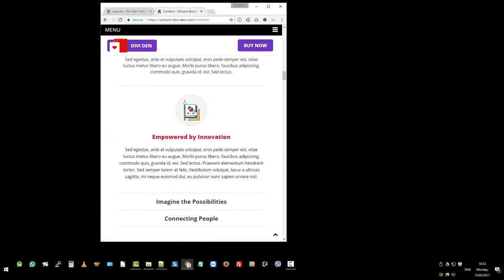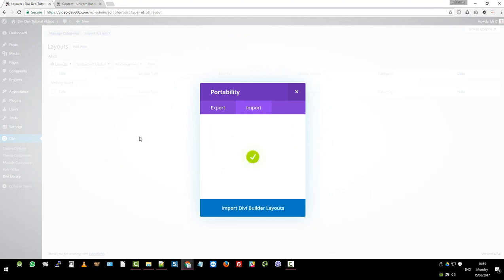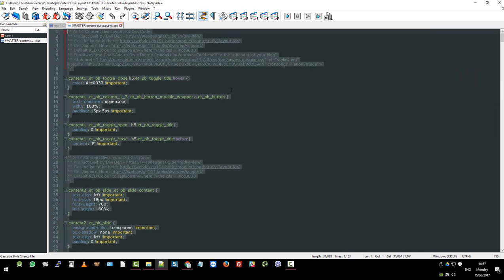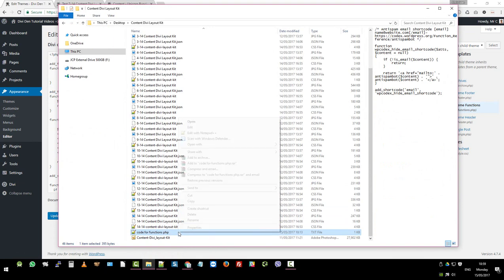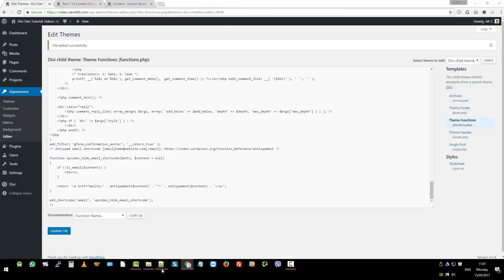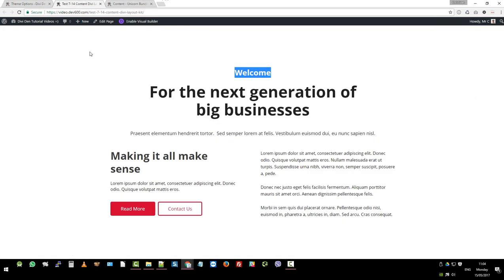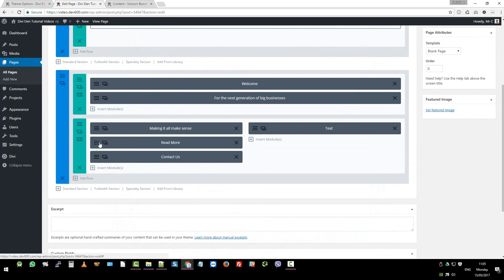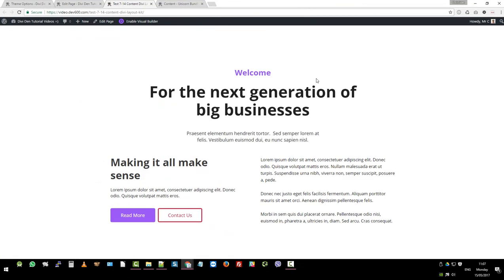Content Divi Layout UI Kit - Included in the Unicorn Bundle - Divi UI Kits and Layouts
Submit your Divi Site and Win!
Content Divi Layout Kit
What is the Content Divi Layout Kit?
This is a range of fabulous Content Divi Layouts and UI Modules that are really useful for any web designer using the Divi Builder. This Content Divi Layout Kit comprises of 14 modules. Easy to use. Instructions in the video in the Divi Den YouTube Channel.

Content Divi Layout UI Kit Module Numbering
We have designed and built 14 fabulous and Unique Content Divi Layout Modules and bundled them into a kit for you. To try and make it clear which one we are talking about we have numbered them from one to fourteen by this method. 1 - 14 (one of fourteen), 2 - 14 (two of fourteen), 3 - 14 (three of fourteen)  etc.

The Fourteen Content Divi Layout Kit or UI Modules
This first one of fourteen Divi Content Modules in this kit, 1 - 14, has an accordion feature and  right hand column to promote a product.

The second of the fourteen Content Divi Layout modules in this kit, 2 - 14, has a slider for text to cycle. This can be product descriptions or testimonials. Whatever fits.

The third Content Module, 3 - 14, has a block for copy and two buttons with hover animation for features. An image to the right adds to the layout.

The fourth, 4 - 14, has an icon with hover effect as well as accordion feature.

The fifth Content Divi Layout or UI Kit Module, 5 - 14,  shows a block for text on the left and an image that slides from left to right. Nice bit of animation.

The sixth Content Divi Layout Kit item of the series of fourteen, 6- 14, a block for encouraging Contact.

The eighth module, 8 - 14, is a services or product feature section. Nice hover animation on the three icons showing the arrow on the reverse side to encourage users to click.

The ninth module, 9 - 14, has fun mouse-over animation on the product or services icons. Adds a little bit of movement to a flat design.

Tenth module, 10 - 14, shows a nice process step through with a change of colour hover animation. Useful to describe a three step strategy.

The eleventh module, 11 - 14, is a features layout. Nice hover animation on the blocks. Swipe through for visual effect.

The twelfth module, 12 - 14, is good to use for a business that offers more than three services or products. Gentle colour change hover animation.
The thirteenth module of the Content Divi Layout UI Kit, 13 - 14, has the image move onto the page with a main text block and side bar.

The fourteenth Content Divi Layout module of the series of fourteen, 14 - 14, features fun blurbs with hover animation effect. Added to this is a double column text block.

Customising These Content Divi Layout UI Kit Modules
These Content Divi Layout or UI Kit elements are fully customisable. Make your own changes to the copy. Use your own fonts and tweak the font size to suit the message. Easily can change the colours and any icons used and replace the images. Style these great Content Divi Layout Kit items according to your requirements.

Enjoy this Divi Product as part of the Unicorn Bundle. Please note. Not available on its own.

The Divi Den is for Web Designers and Developers who use the Divi Builder to create amazing websites. The shop offers a bunch of well designed Divi Layouts, Divi Modules, Divi Elements and Sections and combines a range of layouts into Divi Kits and Packs. Many free products as well as a few affordable premium products.